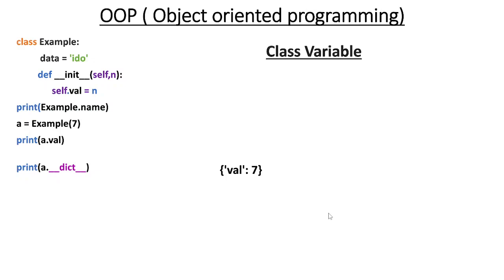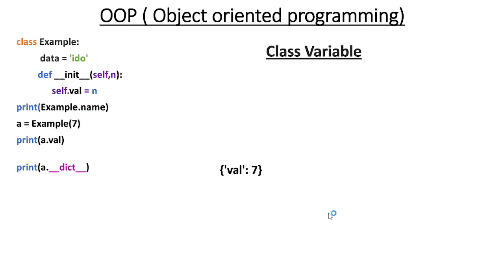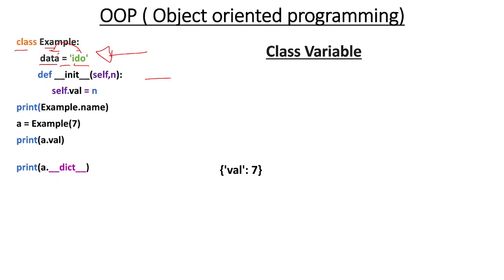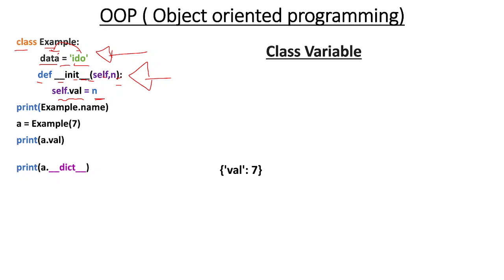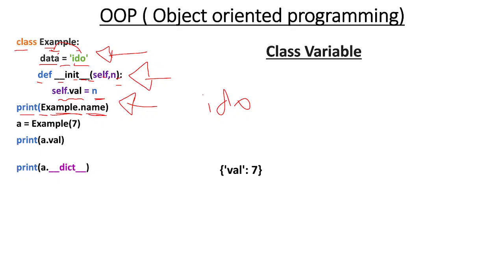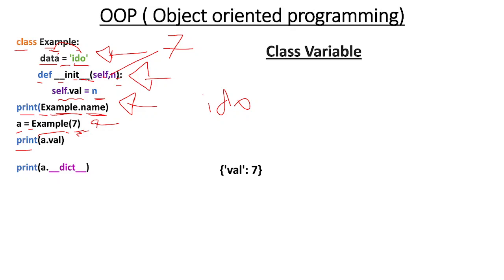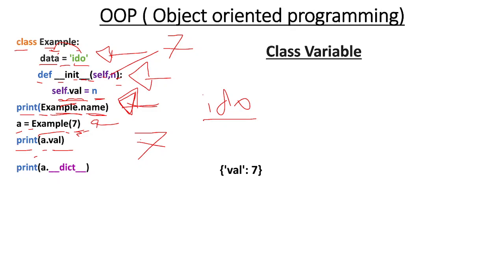Class Variables in PYTHON | OOP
Object oriented programming in python programming language, in this video I'll teach you how to create a class, use the __init__ constructor to create an instance variable as well as class variables

This content is a snippet of my intermediate course in python programming language called : Mastering Intermediate Python: Dive Deeper into the Language